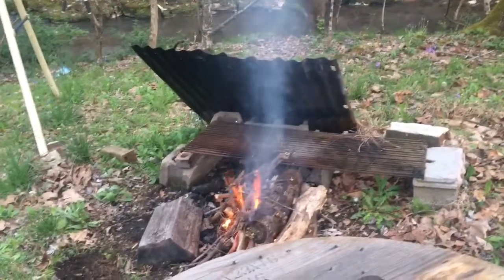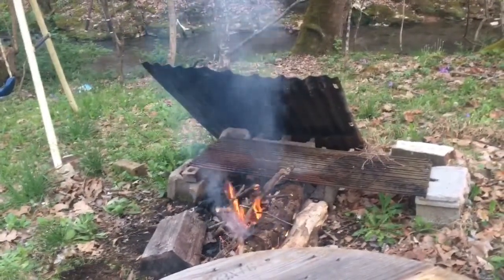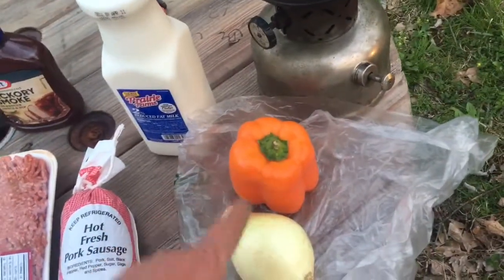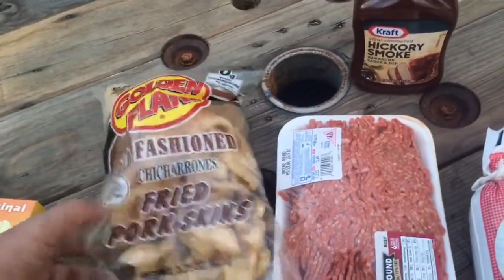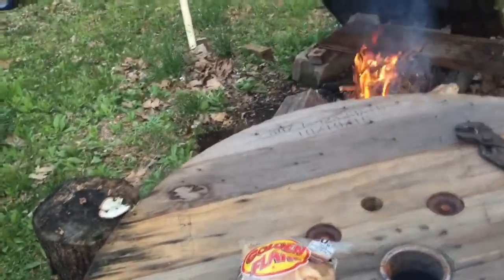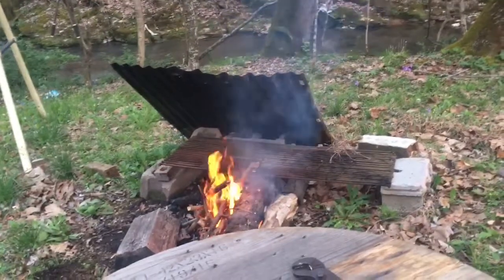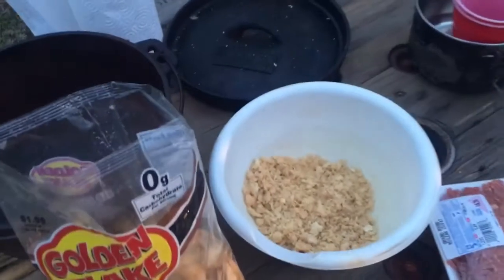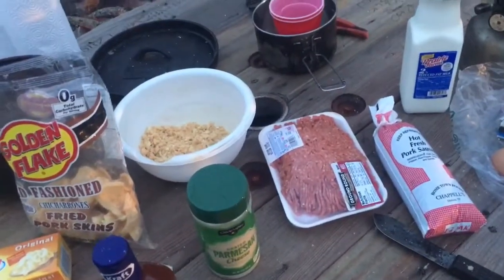Dutch oven spicy meatloaf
Dutch oven meatloaf made with burger and fresh hot sausage.